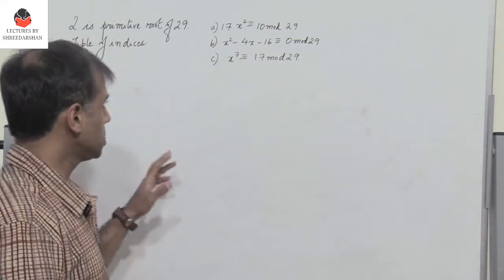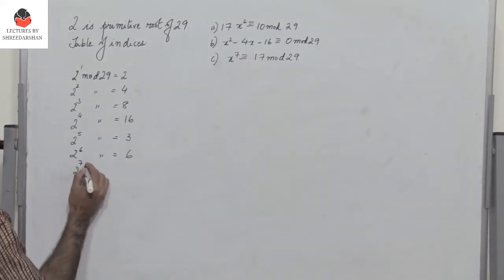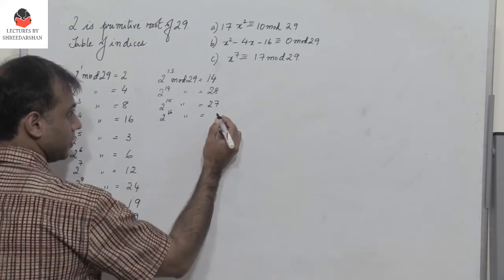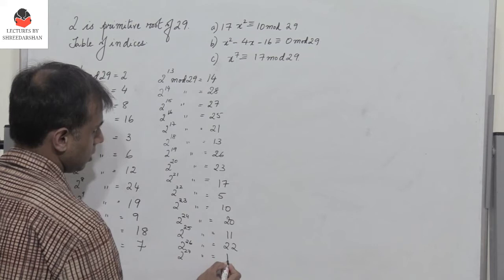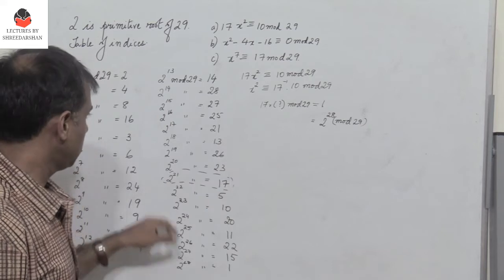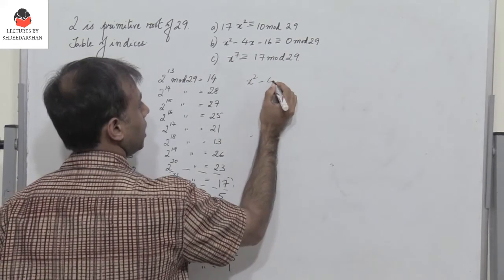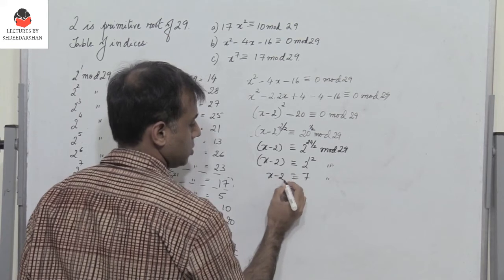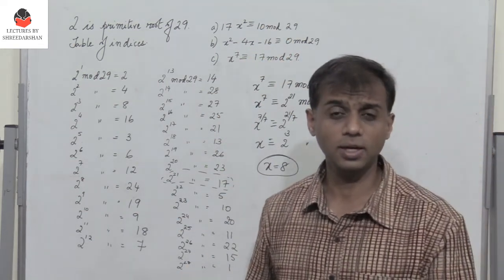Congruences - Problem | Cryptography | Number Theory